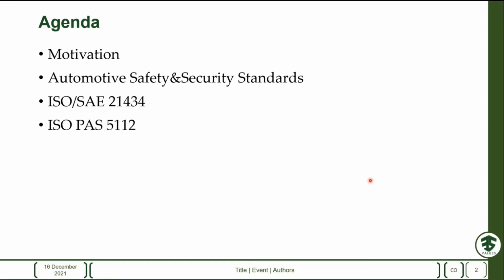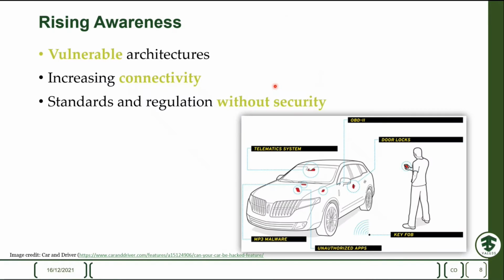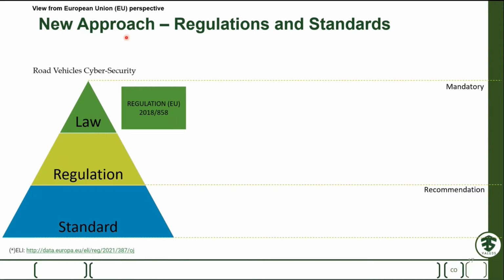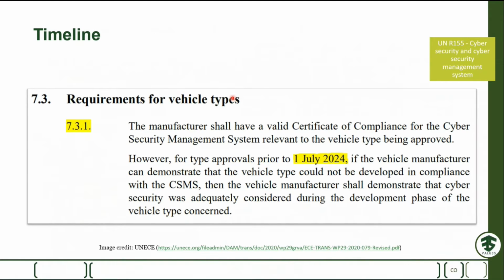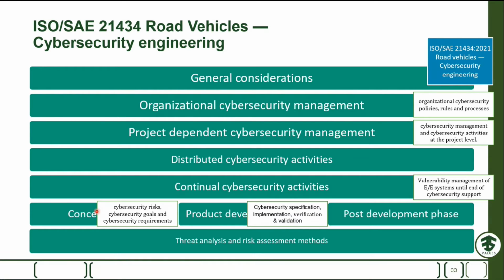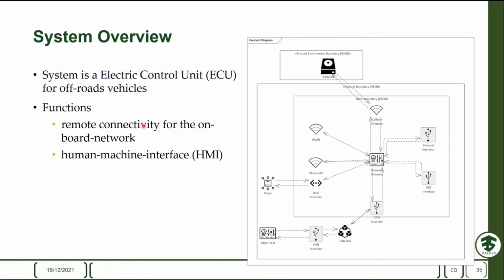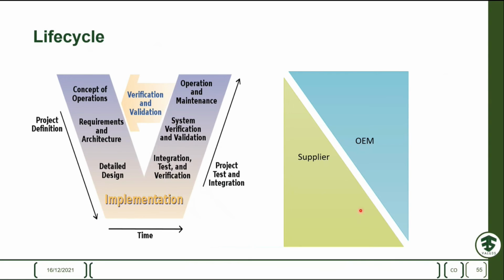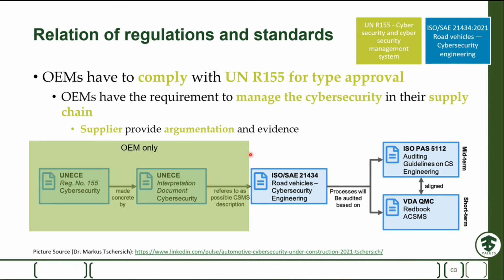Standardisation Training Session 2 - ISO/SAE 21434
Cybersecurity is a fundamental area to develop automated system on which we can trust! Get to know more about relevant standards focusing on this area by watching this training session!